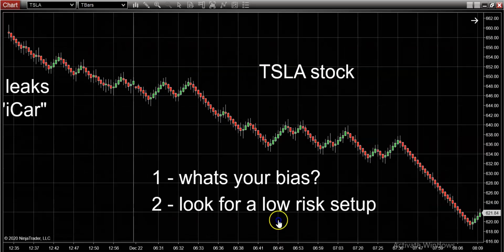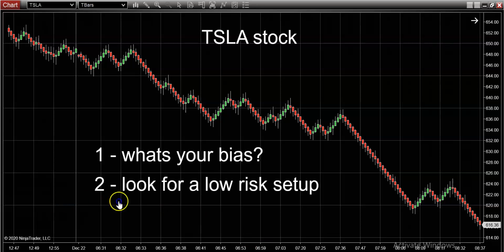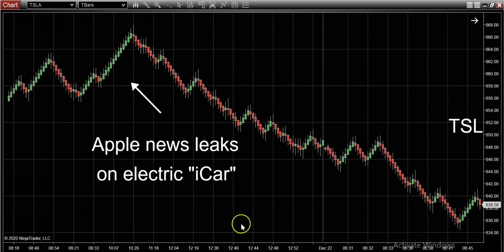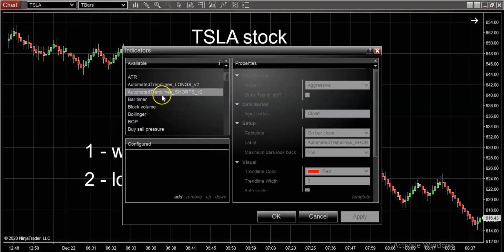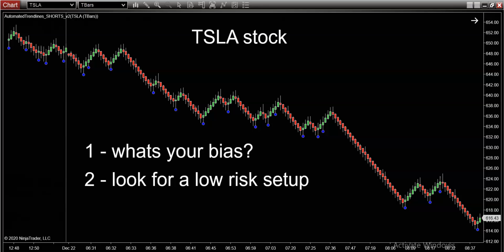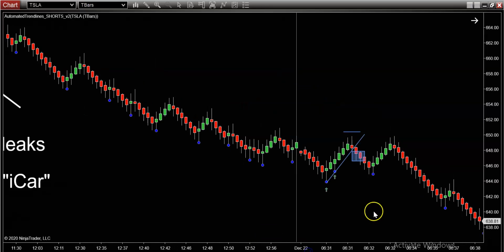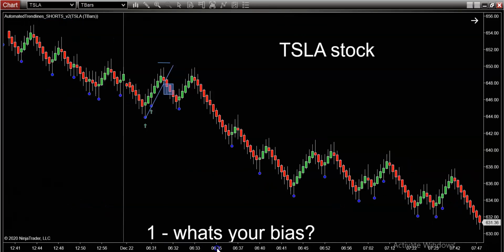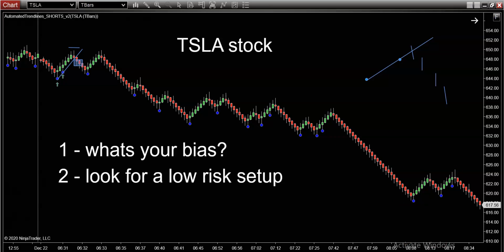Day trading TSLA - huge short setup!! ✅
TSLA stock has been on fire!!  In this Video we'll look at when might be a good time to short it

The best trading tsla stocks are the ones that simplify your chart and organize the price action.
Day trading stocks and potential trading signals are captured by simply drawing a trendline

***BONUS - If you're serious about learning how to day trade stocks and the best indicators on Earth and you want to automate your day trading indicator performance then feel free to get in touch link below to get your FREE DEMO on the best trading indicators and strategies that actually work.